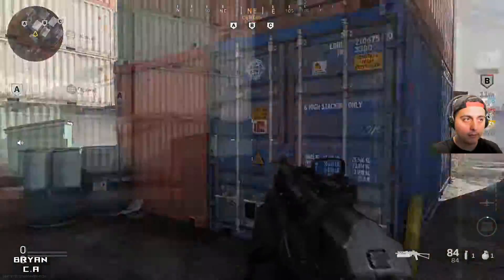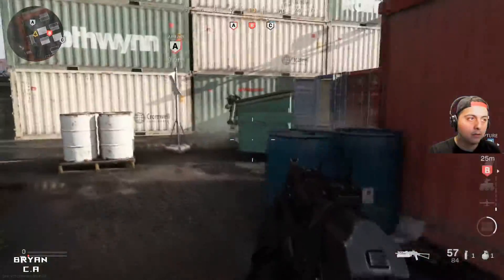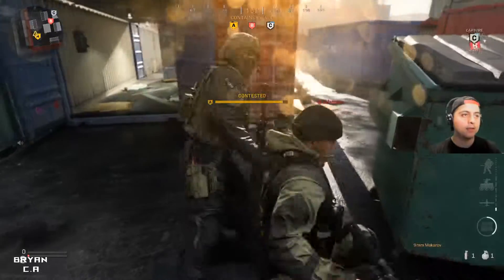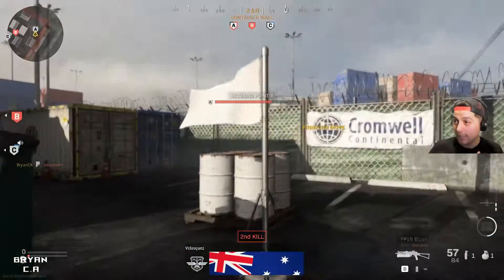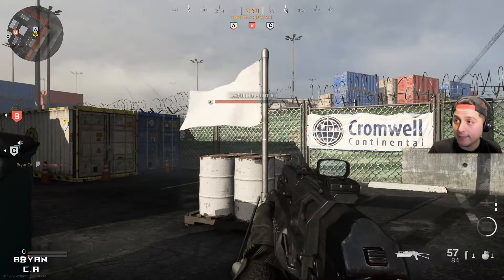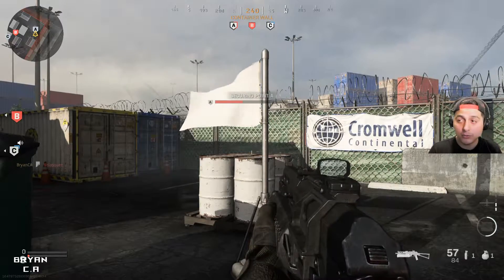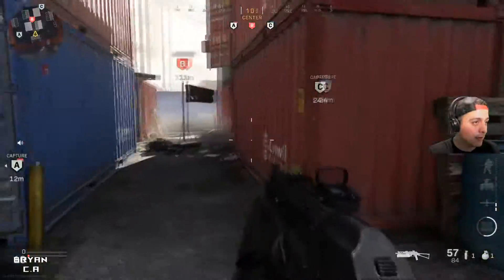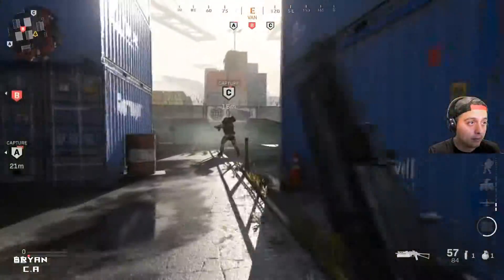How to (finisher move) your opponent on Modern Warfare/Warzone (pc)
Today I'm going to teach you guys how to do the finishing move on your opponent let's get right into the video